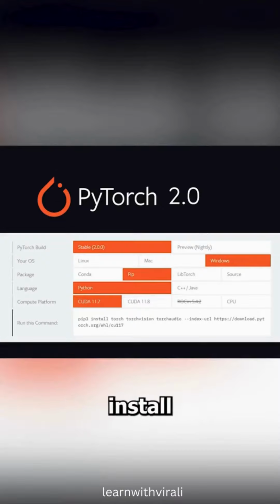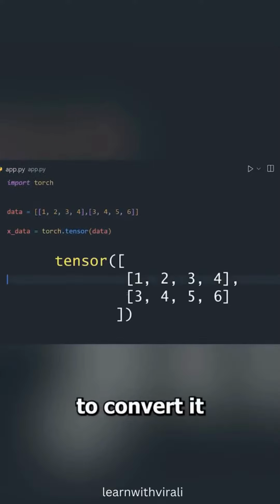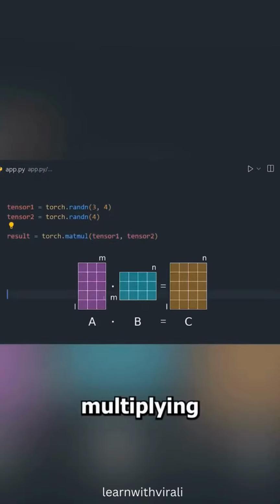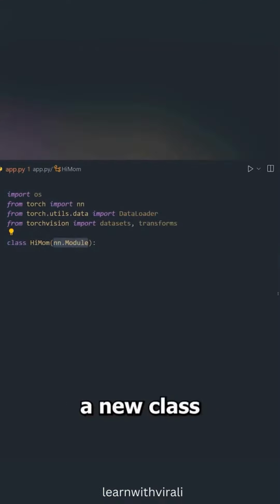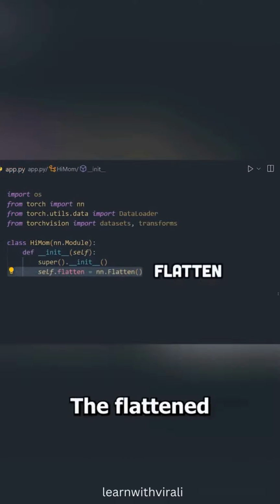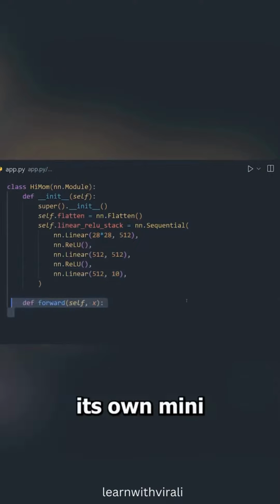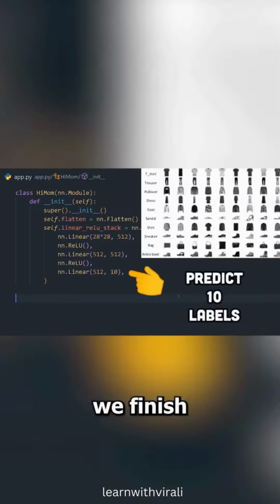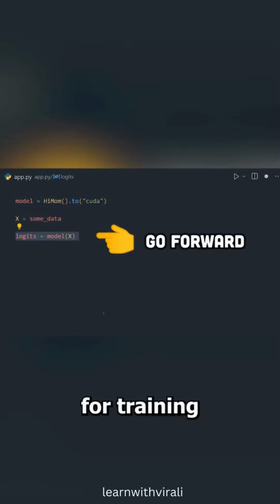Pytorch in 100 seconds